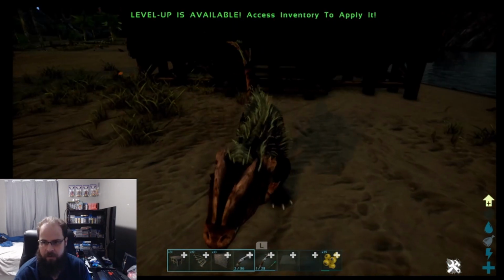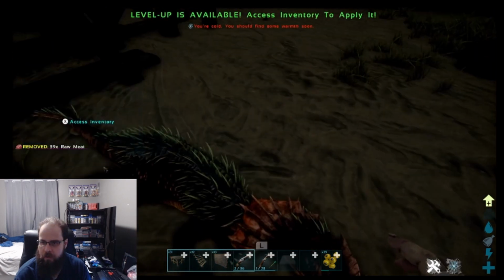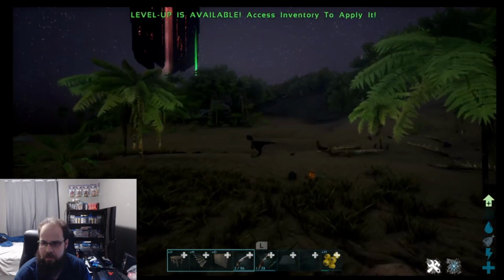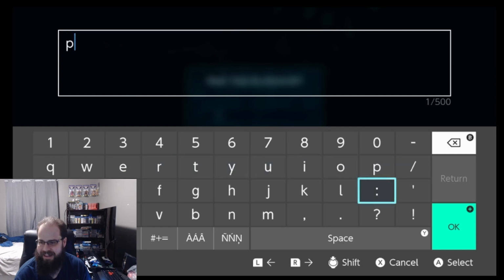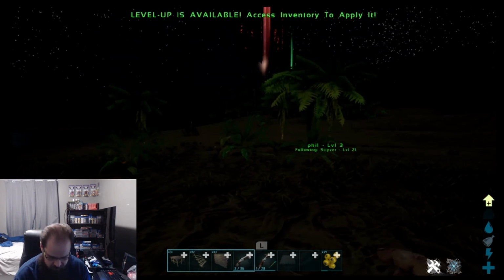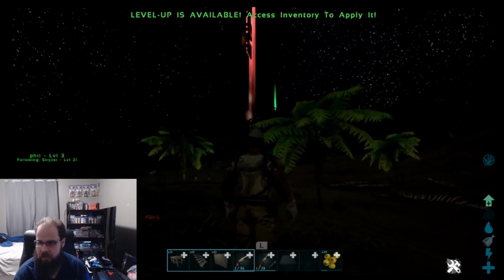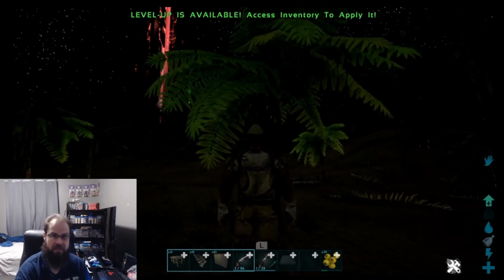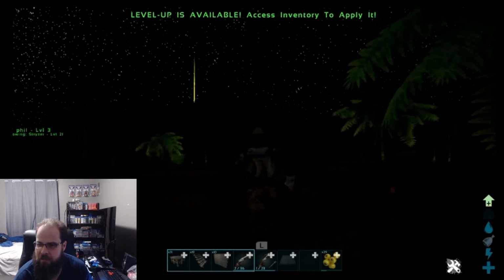Ark Survival on Switch Base Building is now fixed?